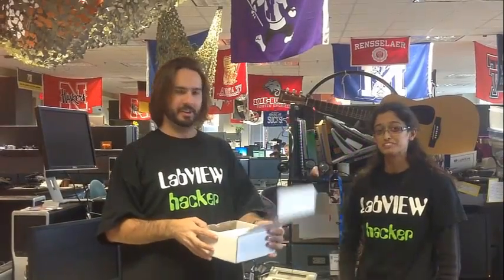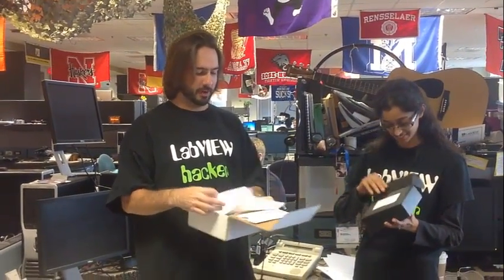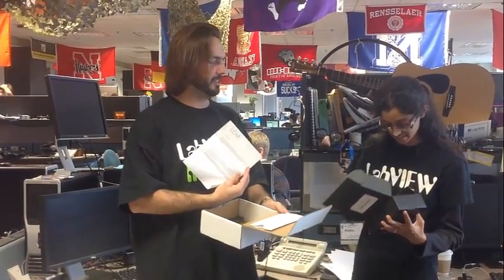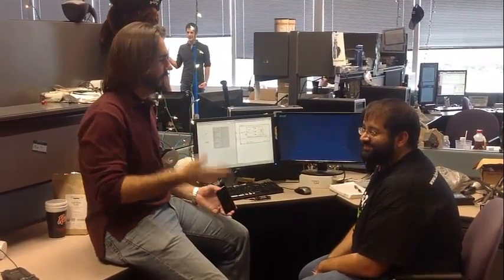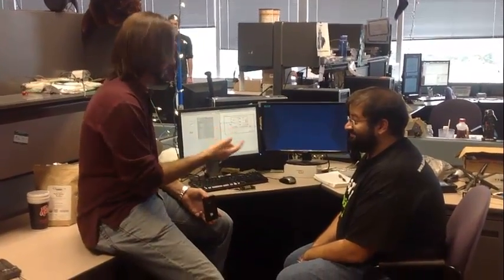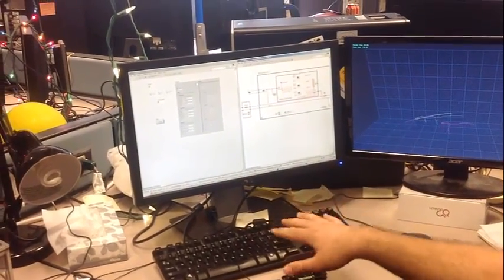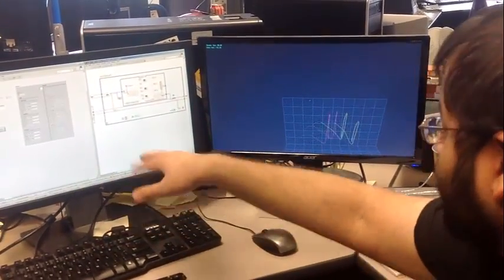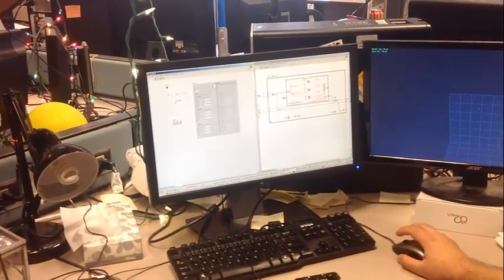Leap and LabVIEW Controlled Quadrotor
We received a Leap Dev Kit on Tuesday. In a single day, we were able to wrap the C# code into LabVIEW and control a Quadrotor. Check it out.